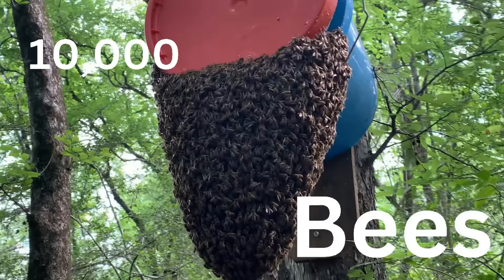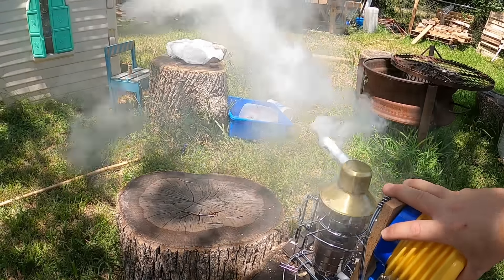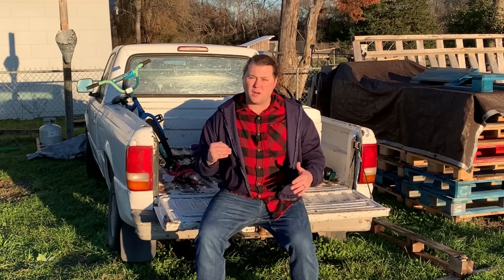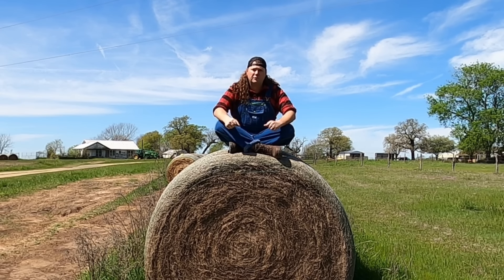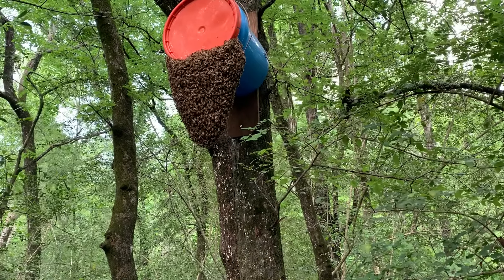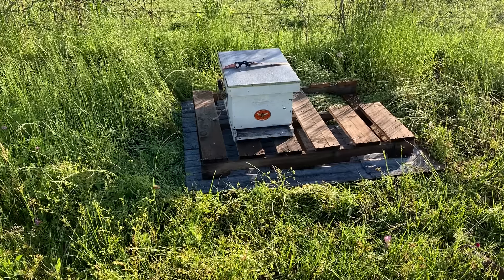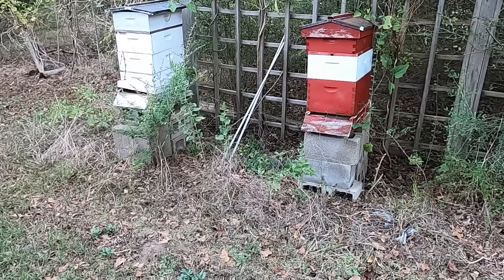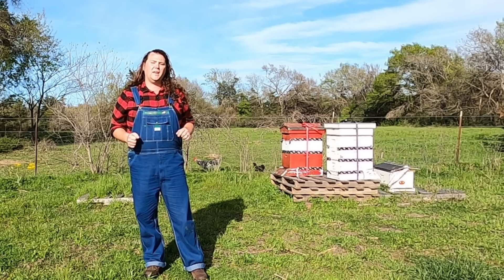I Spent 2 Years Trying To Get FREE Honey Bees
After a long journey, I finally managed to get FREE honey bees! Watch as I share the ups and downs of my two-year quest to bring these amazing creatures home.

Here is the link for the swam traps video.